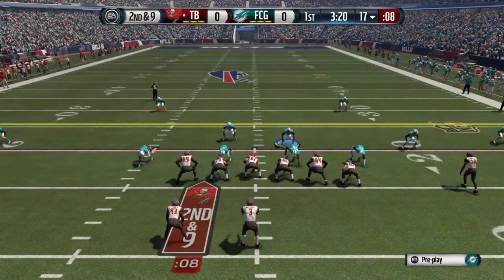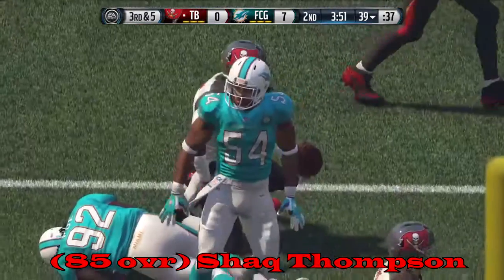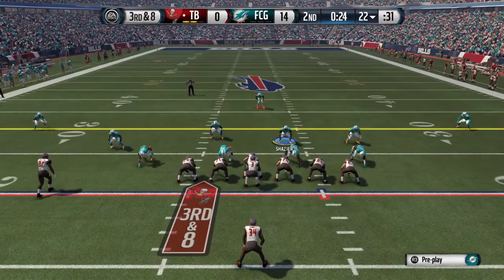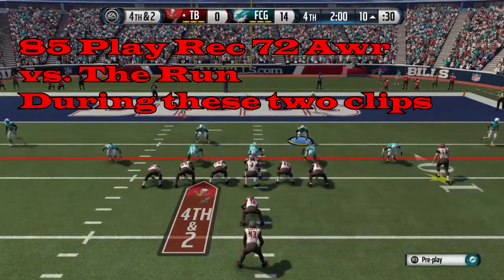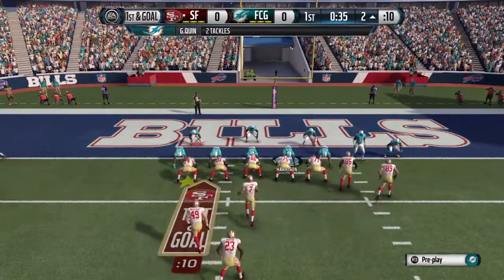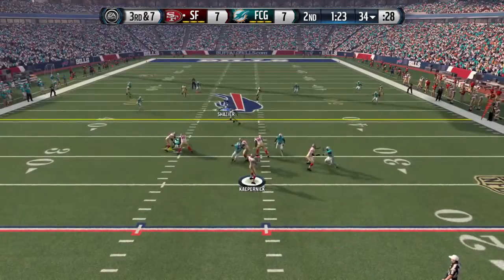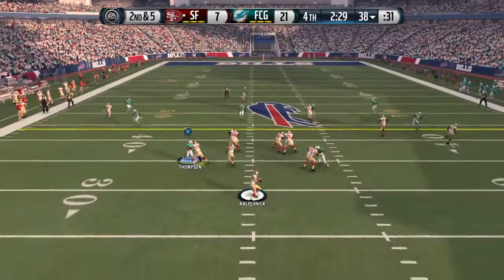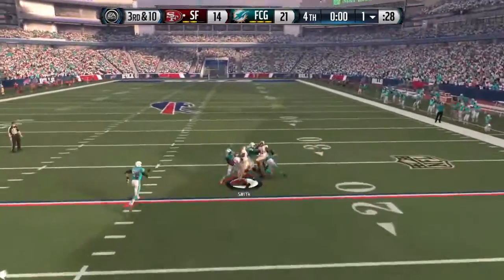Madden 16 Ultimate Team | Schefter Stars Shaq Thompson Review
Welcome to my first ever review, if all goes well i would like to bring you more of these. Today's videos we are review Shefter Stars Carolina Panthers ROLB Shaq Thompson (85 OVR)
I would like to point out the obvious that i've done this review with a player from the Carolina Panthers who use a 4-3 defense and i'm using a 3-4 on the game, i wasn't going to change my defense and according to MUTHead he fits a 3-4 better which i disagree with since doing this video. But watch the gameplay and make your own judgement.